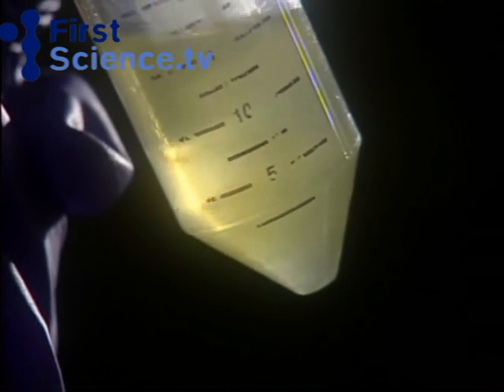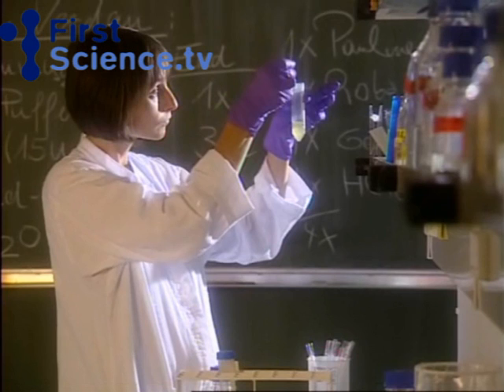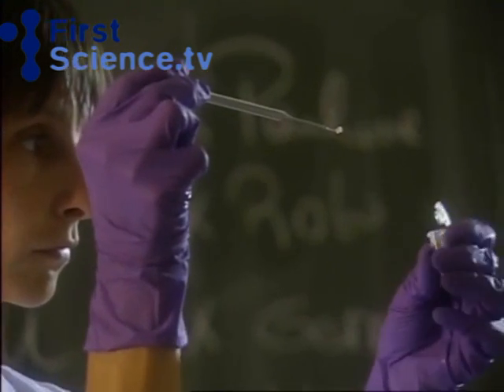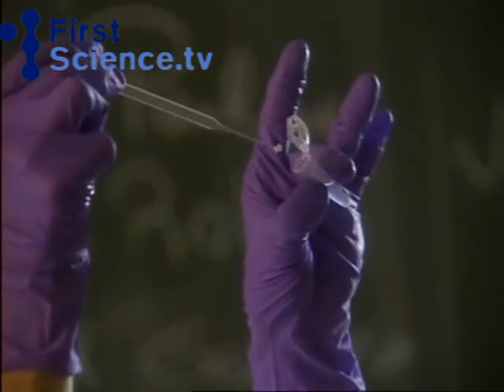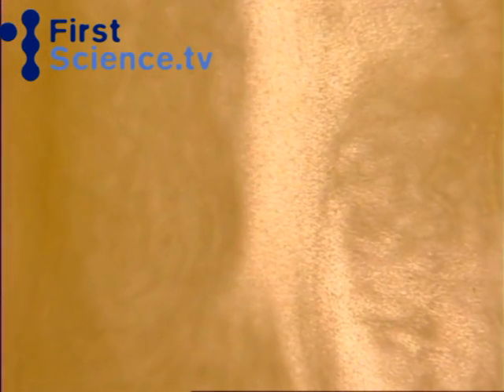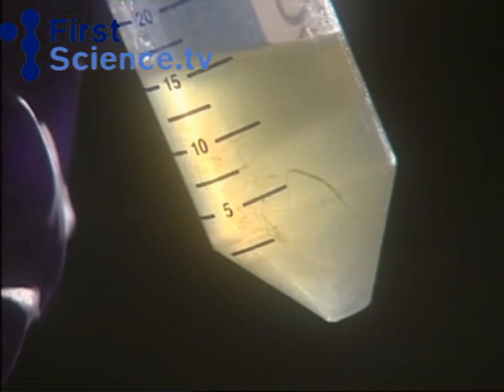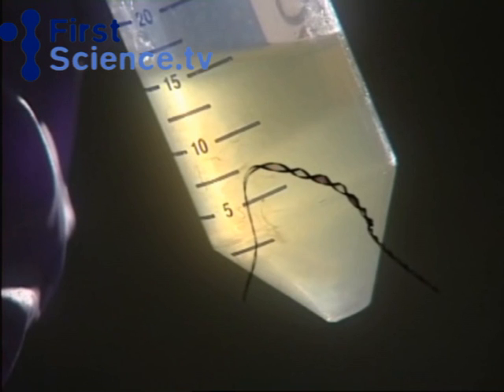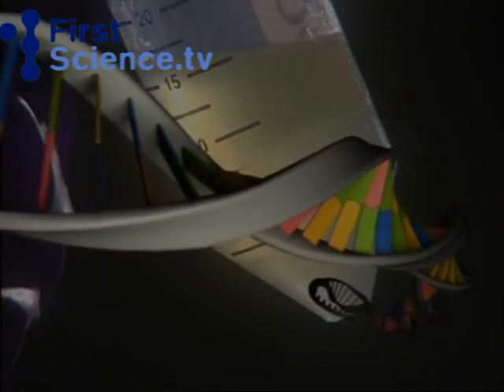The difference between normal and genetically modified food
A scientist explains the difference between traditionally grown plants and genetically modified plants, using the potato as an example.

Taken from the documentary "Genes on the menu" on FirstScience.tv.